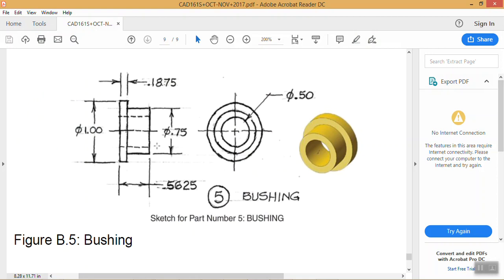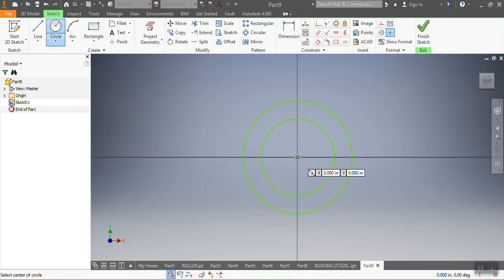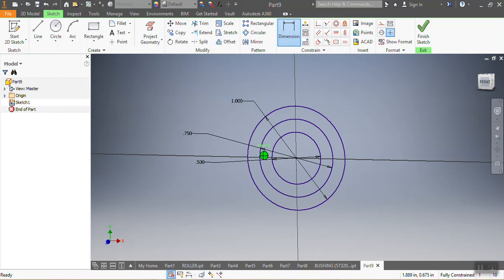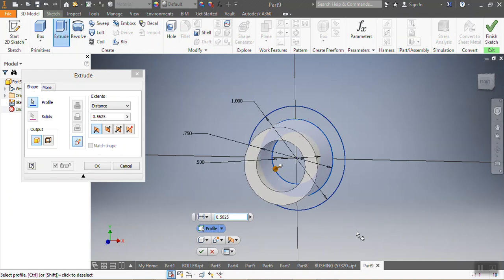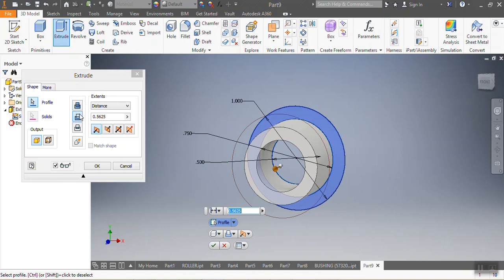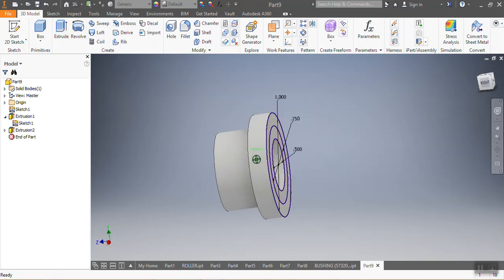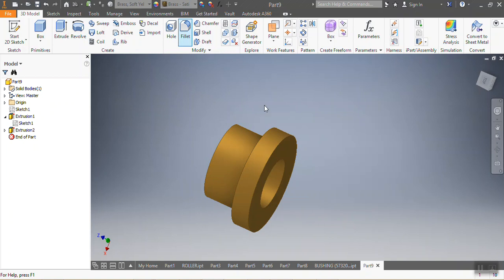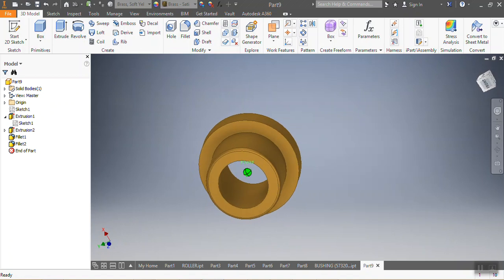How to draw a Bush Bague (CAD161S UNISA), Yellow Brass, laiton Autocad Inventor (English & Francais)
How to draw a Bush Bague (CAD161S UNISA TUTORIAL), Yellow Brass, laiton Autocad Inventor (English & Francais)